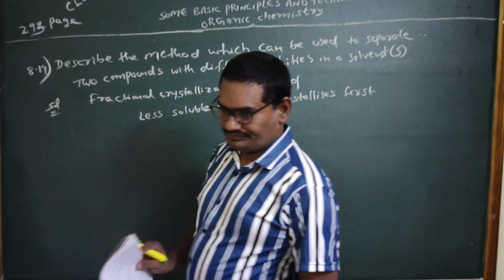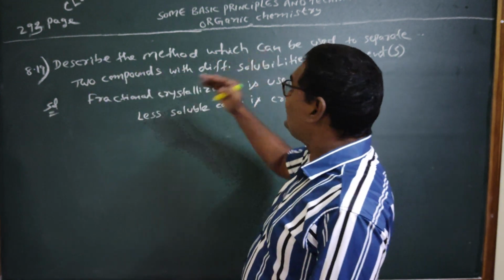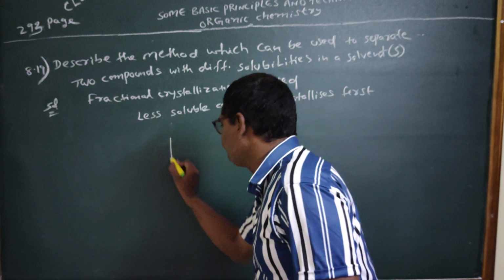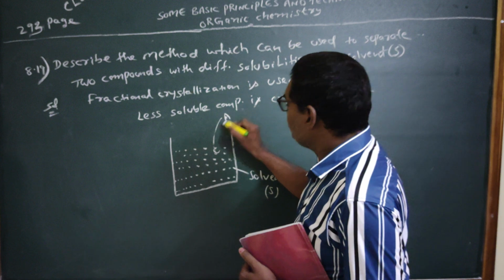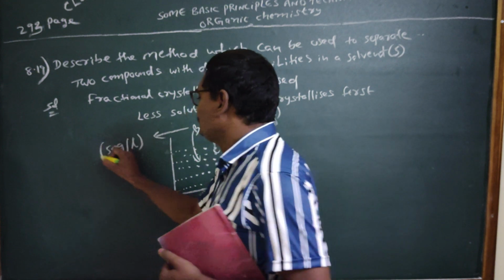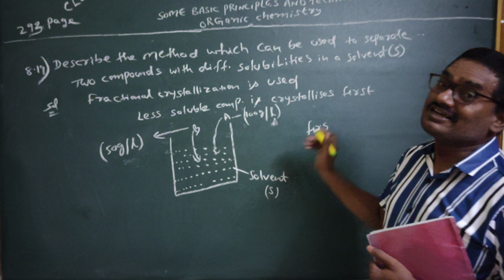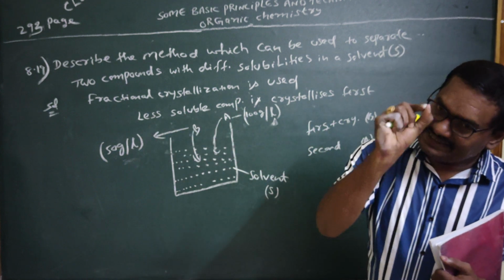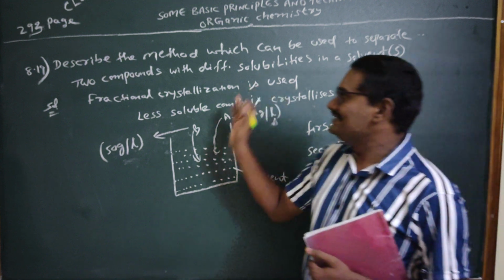PROBLEM_19 ON ORGANIC CHEMISTRY FOR JEE MAINS AND NEE STUDENTES .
This video is perfect for anyone who wants to learn about JEE and NEET Mains in a logical and structured way. We will cover all the essential topics, including algebra, geometry, trigonometry, calculus, and more. Our step-by-step approach and real-life examples will make it easy for you to understand and apply the concepts. So, join us for this informative and engaging session and get ready to excel in your JEE and NEET Mains Exam!# ORGANIC CHEMISTRY
# PROBLEM SOLVING
# ORGANIC CHEMITRY .